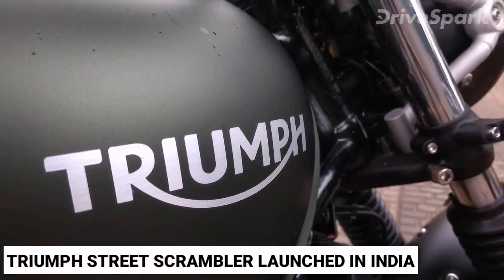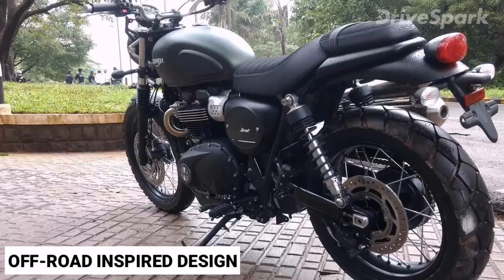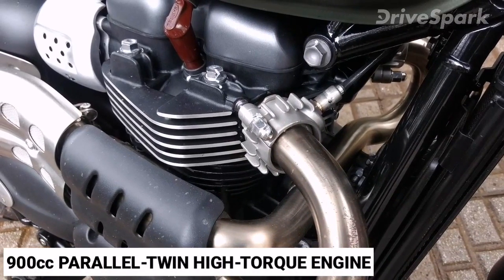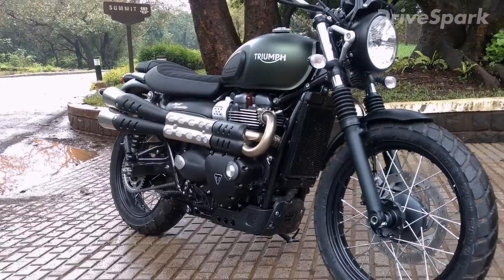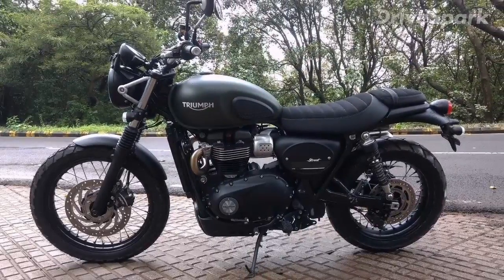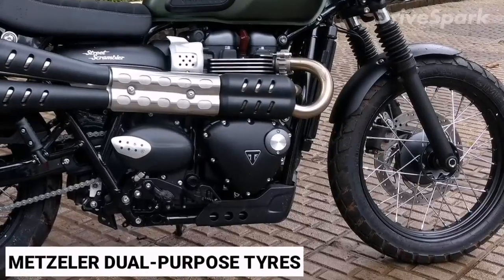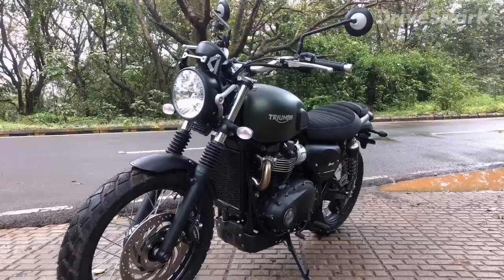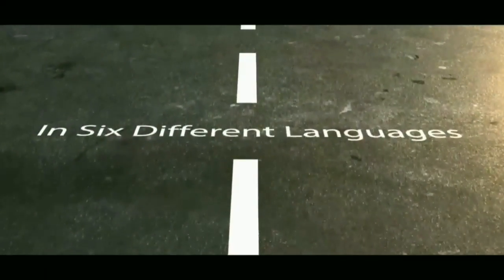Triumph Street Scrambler Launched In India - DriveSpark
Triumph Street Scrambler launched in India for Rs 8.10 lakh ex-showroom (pan India). The Triumph Street Scrambler is yet another addition to the Bonneville family on sale in India.

Get Social or Get Left Behind!

for daily coverage of the auto industry's happenings, both in the national and international space. We are probably the country's only true multi lingual automotive portal, with unique content in Hindi, Tamil, Telugu, Malayalam, and Kannada, that run parallel to our English channel.